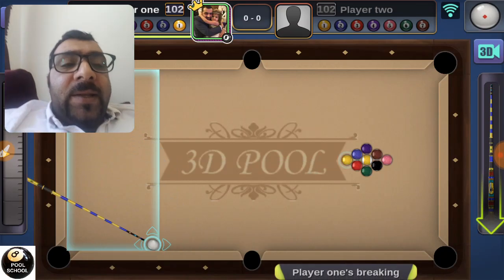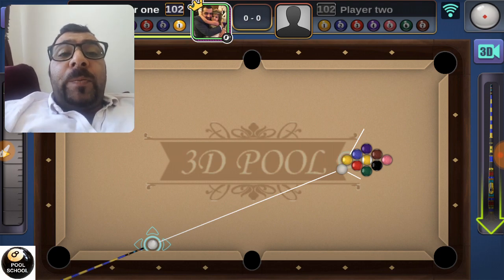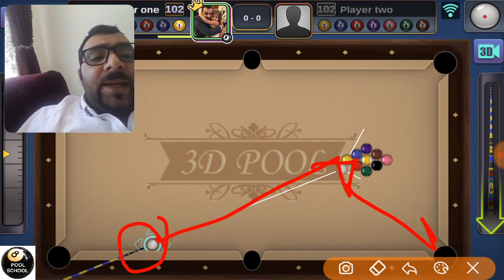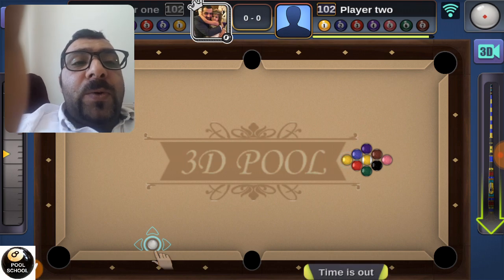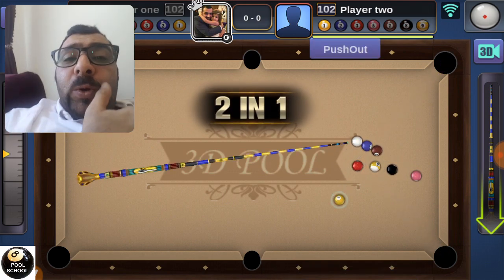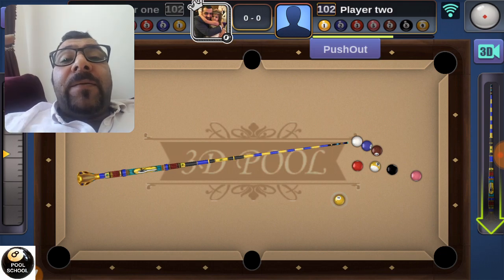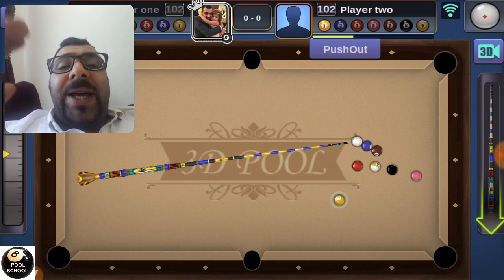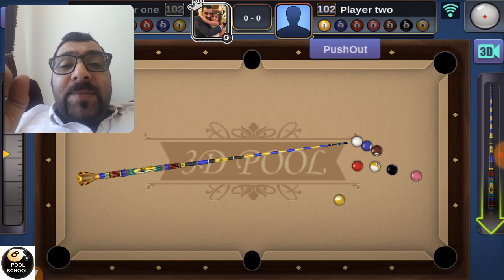How to Encounter Repeat Shot Hack? | 3D Pool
I figured out a solution for this hack that will make you win the game if they used it against you if you win at the break.